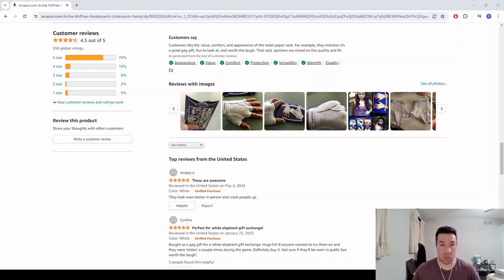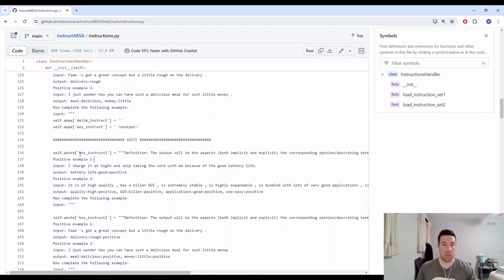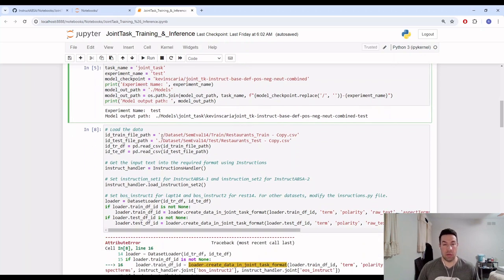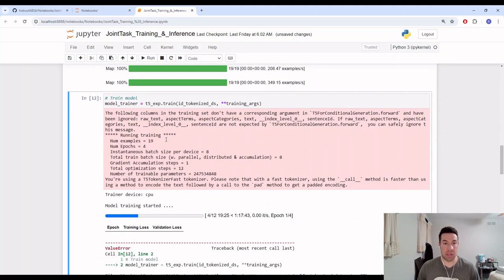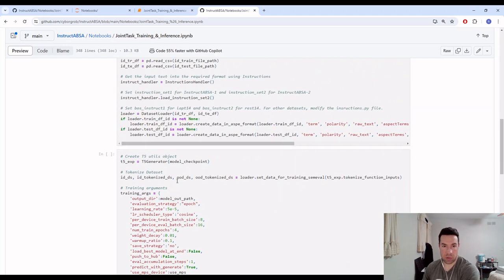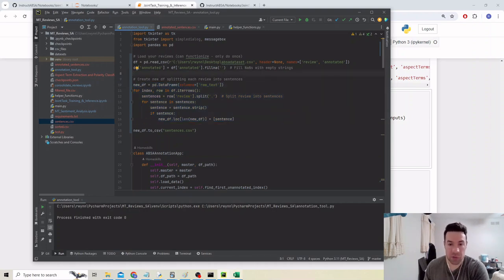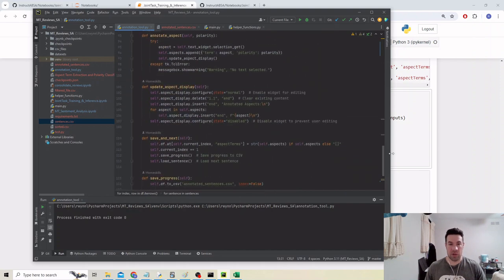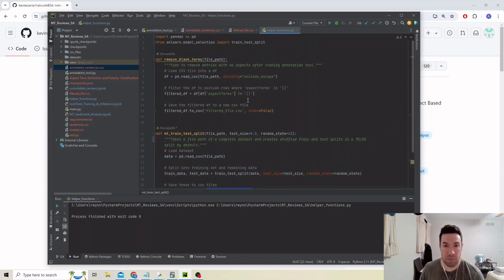Aspect-based Sentiment Analysis with InstructABSA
In this video I go over how to perform Aspect-based Sentiment Analysis using the InstructABSA repository. While useful, the code in the repository contains some bugs, so I wanted to create a video on how to successfully get the model up and running so it can be trained and used.

0:00 Going over InstructABSA repo
4:35 Original joint task notebook
14:55 Updated joint task notebok
17:17 Data annotation tool